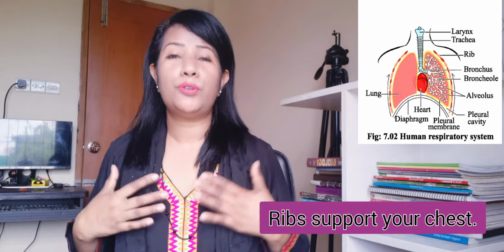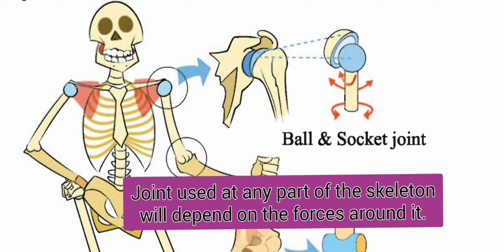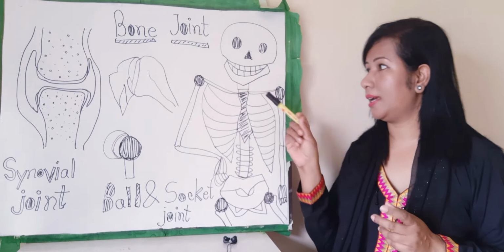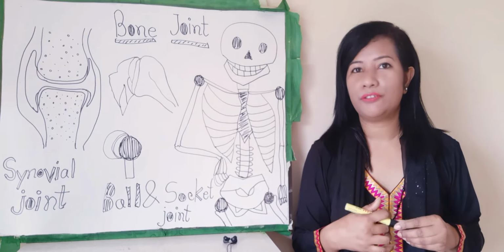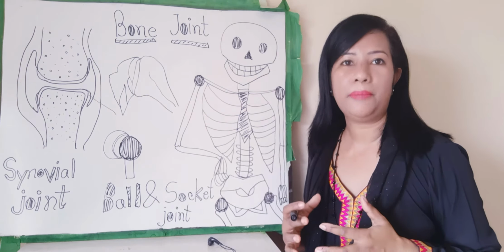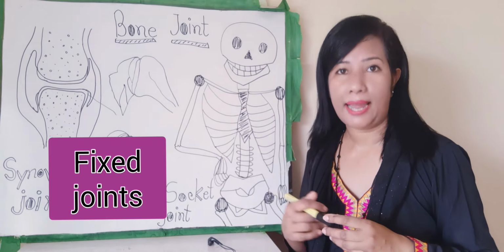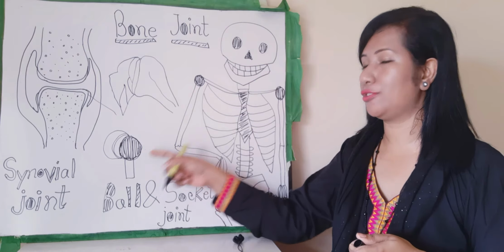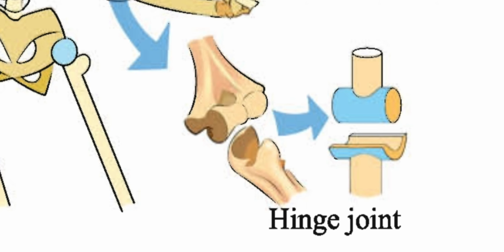Bone Joints//Biology//@EducatorSharmin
1. What is a bone joint?

Ans: The joints between two or more bones are called bone joints.

4. What are the characteristics of a synovial joint?
Ans: When two ends of two bones touch, it makes a joint to form a synovial bone joint. When more than two bones make a joint, it is called complex synovial joint.
The parts of synovial joints are :
bone ends are covered with cartilage, and synovial fluids and a cover or capsule which is a tough fibrous tissue or ligament that firmly holds the joint.

 a) What is bone?
Ans: Bone is the modified form of connective tissue. It is the hardest tissue of the body which is composed of the organic substances. The matrix of the bone is hard and brittle.
Cartilage is not hard just like bone. These are relatively soft and elastic or flexible. It is a different form of connective tissue.